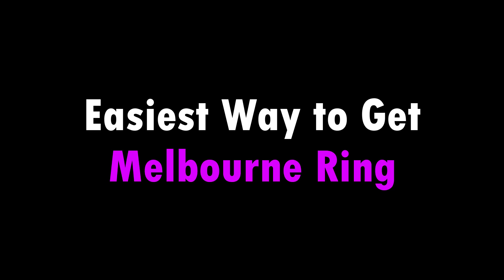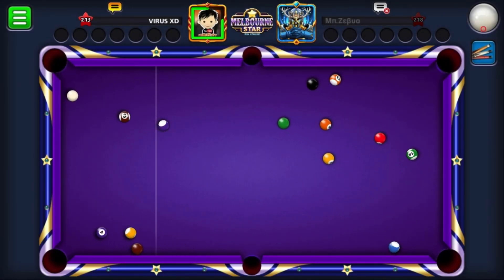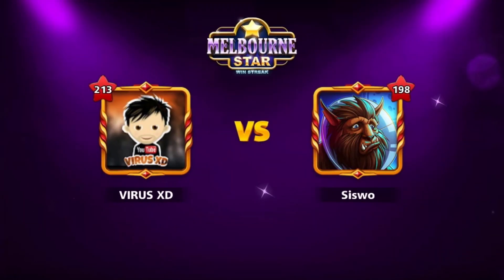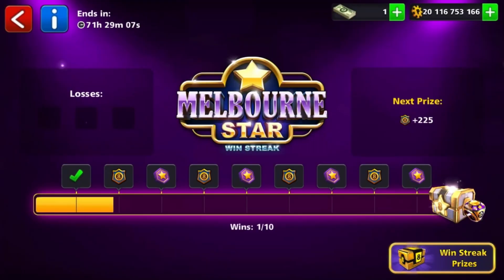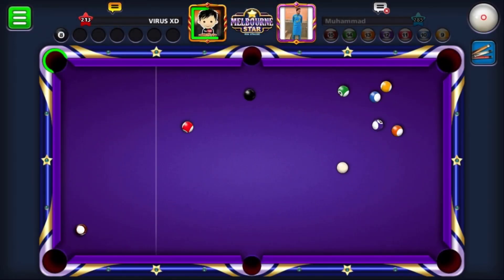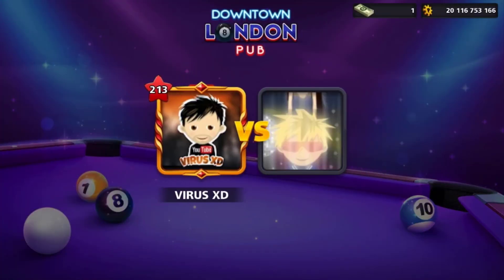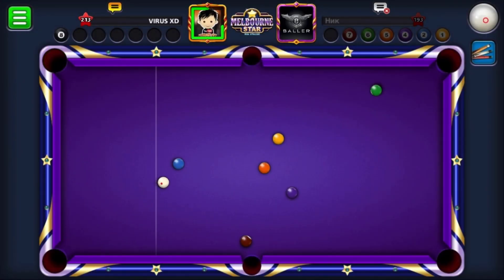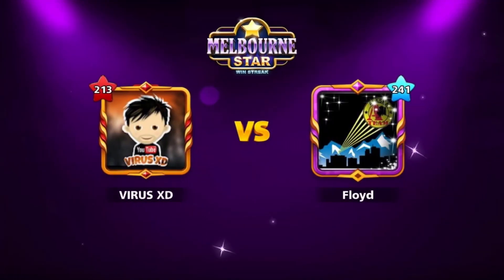Easiest Way to GET Melbourne Ring in 8 Ball Pool - 100% WORKING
If you want some HELP ?